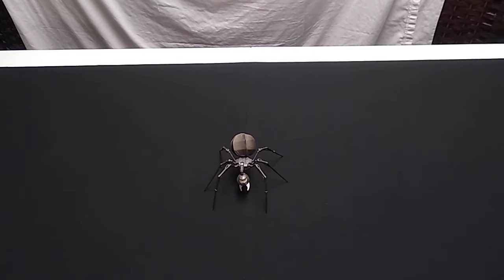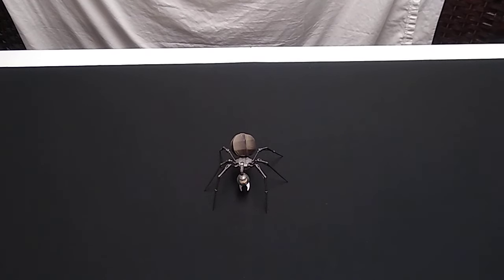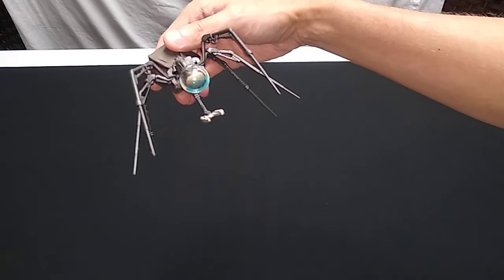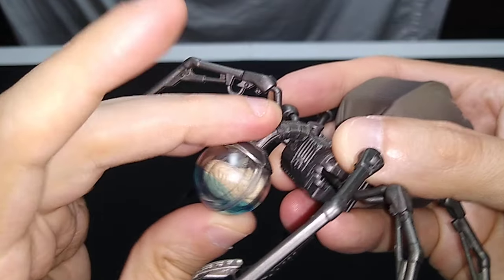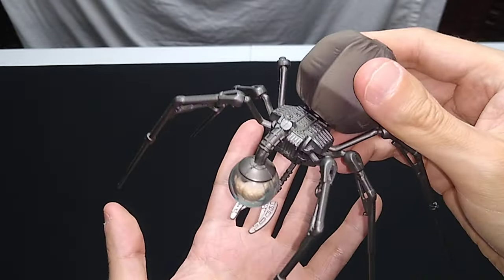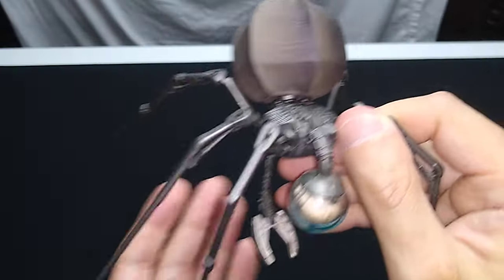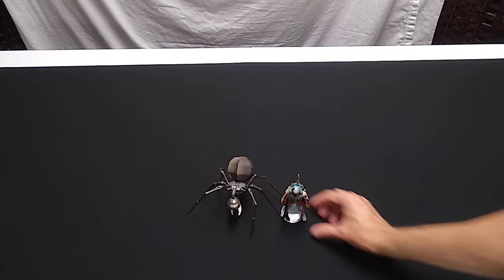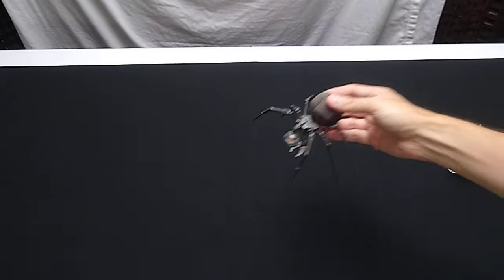B'omarr Monk Action Figure Review - Star Wars Power of The Force 2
This was either a mail-away toy or a Hasbro website exclusive. In either case, they made millions of these, so there's no sense in paying extortionate prices.